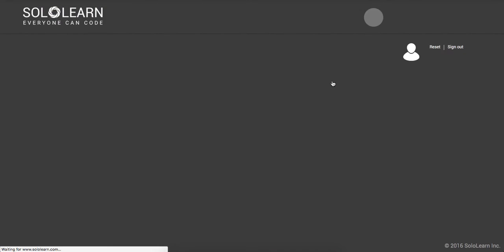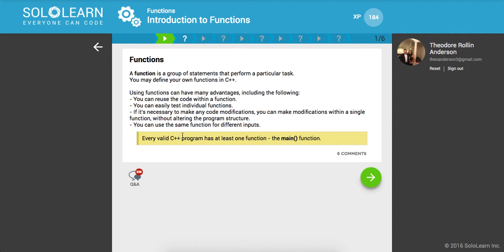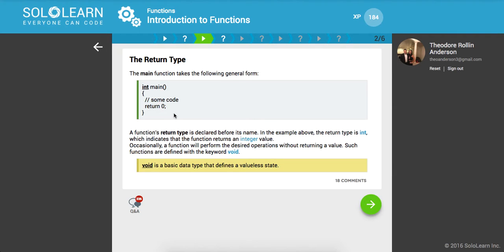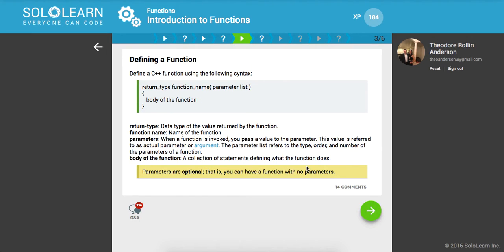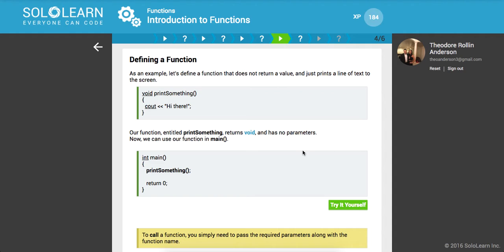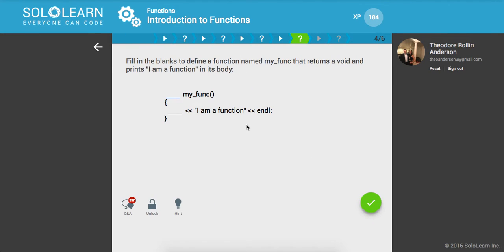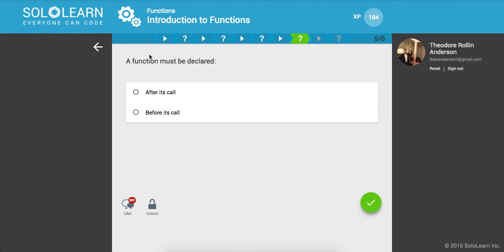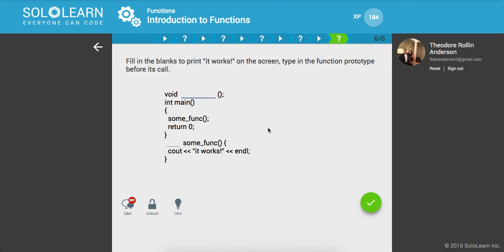Introduction To C++ Part 30: SoloLearn com